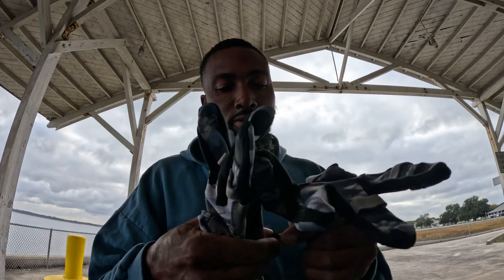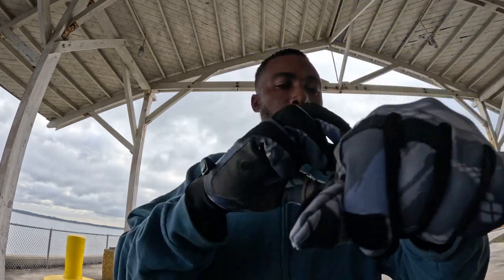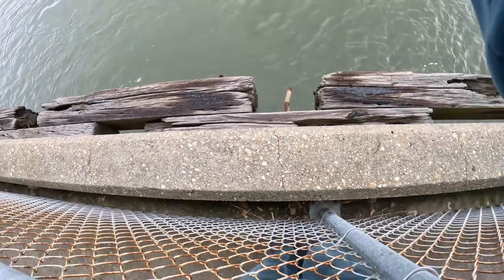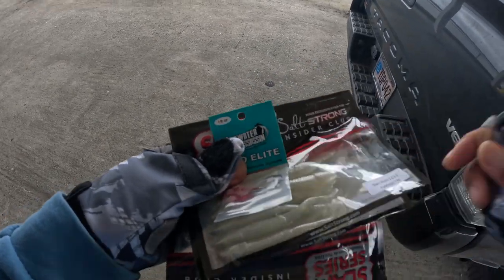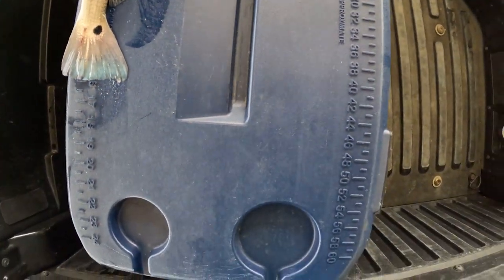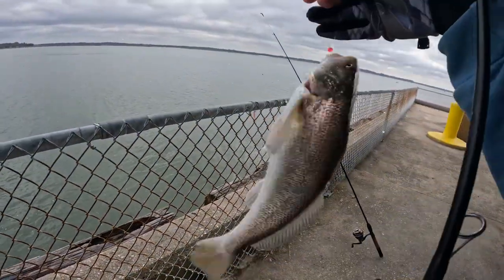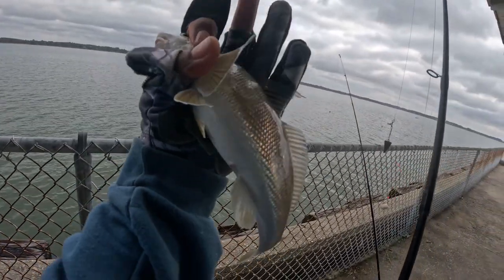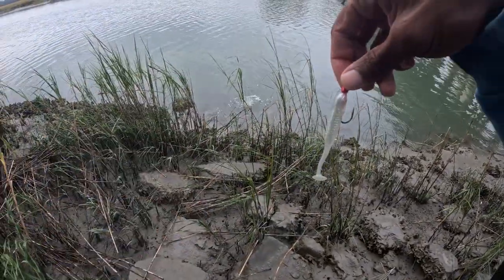RUNCL Raguel Fishing Gloves Review, & Of Course, Some Fishing!!!! Please Like And Subscribe!!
Fishing gloves:
excellent waterproof and windproof performance
3-cut finger gloves
plush lining to keep warm
RUNCL winter fishing gloves with touchscreen and plush lining, serve to warm and protect your hands while easily converts from full-finger gloves to 3-cut finger gloves, provide you with facilitate delicate operations such as tying knots, rigging baits, handling fish and other fishing tasks.

Neoprene fishing gloves with excellent waterproof and windproof performance. It suitable for fishermen, anglers, hunters,photographers,Biking,and other outdoor activities. The perfect gift for fishing enthusiasts.